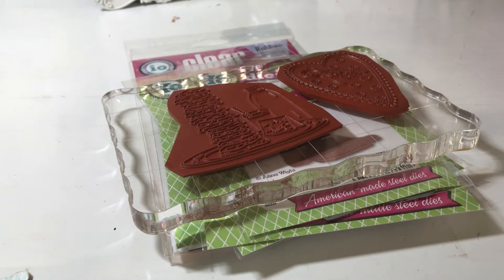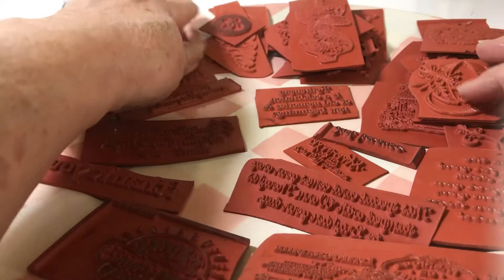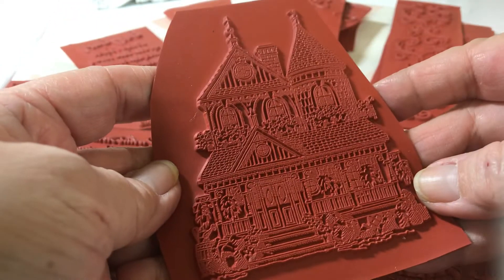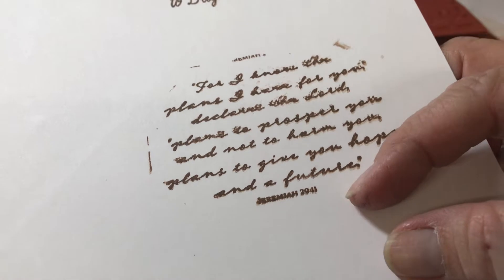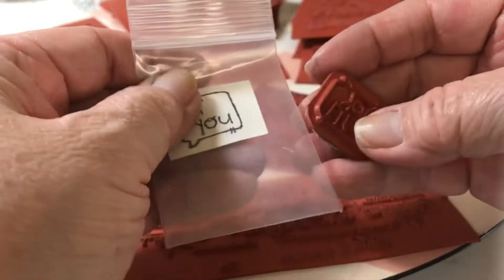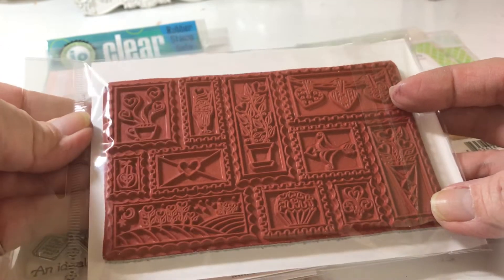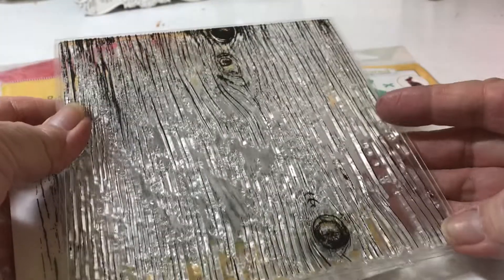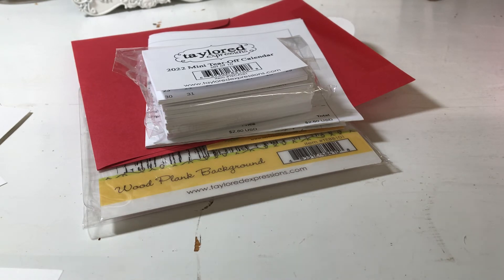Collective: Impression Obsession and small Taylored Expressions Haul